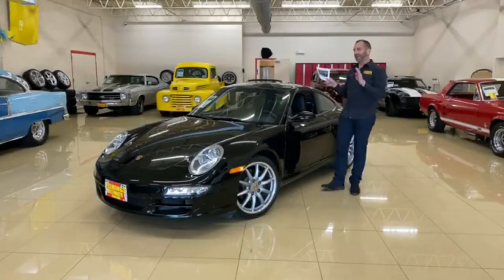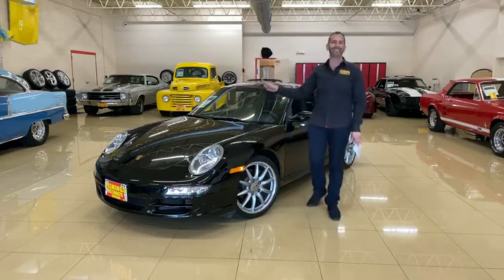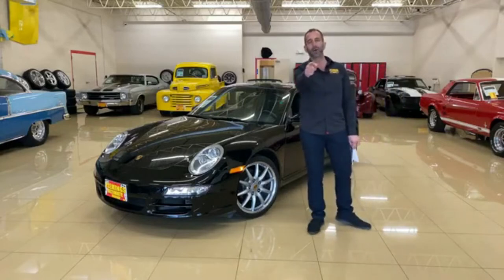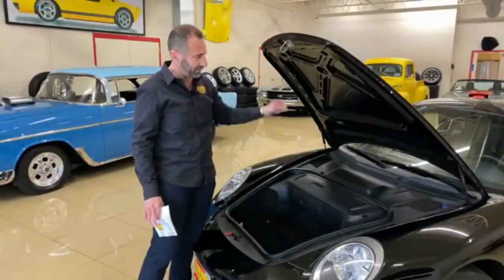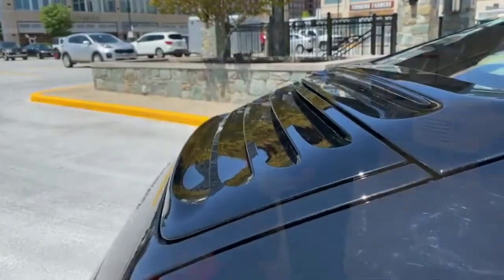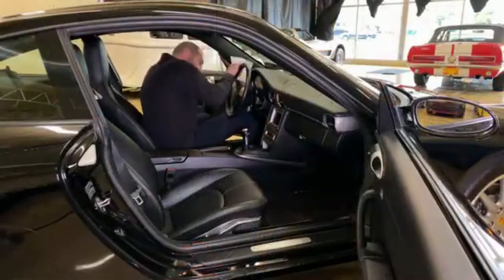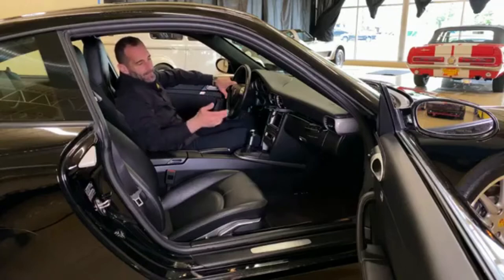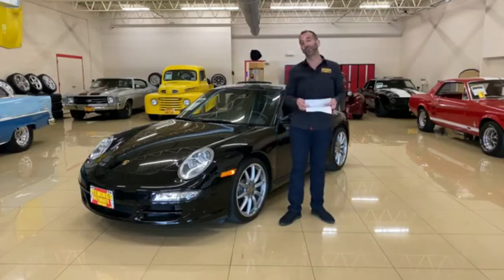video Porsche 911 2008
video Porsche 911 2008. Presentation of the 2008 Porsche 911 from A to Z. Its equipment, strengths and weaknesses. You will all be on the 2008 Porsche 911. the importance of good tyres. The 2008 Porsche 911 is a true gem of a car.

You don't have an internet business yet? What are you waiting for?

Do you want to increase your turnover on the internet? You need this!